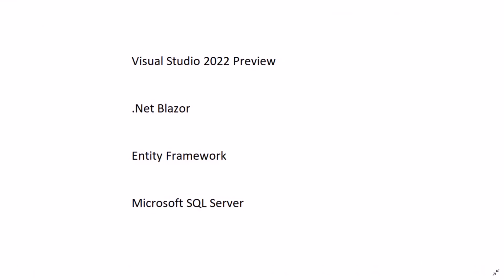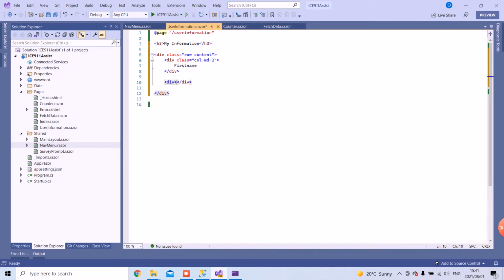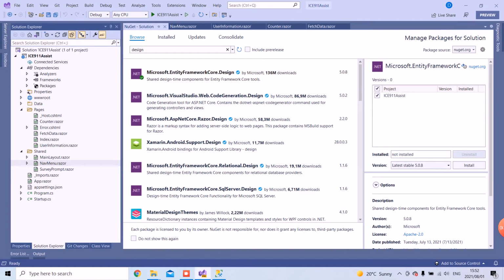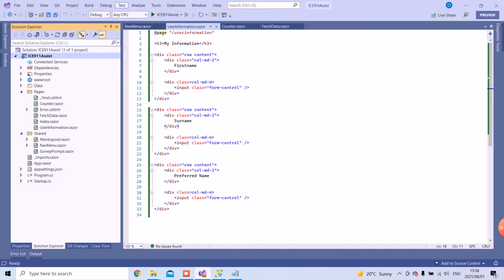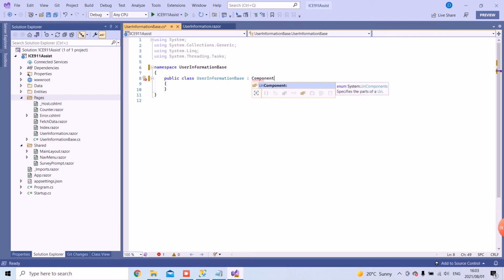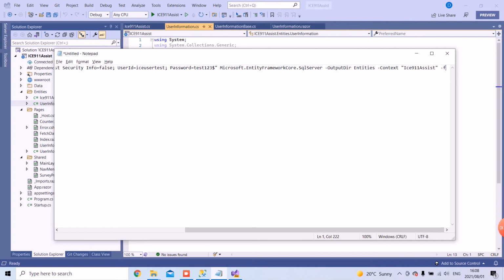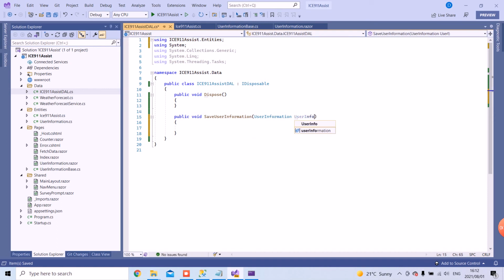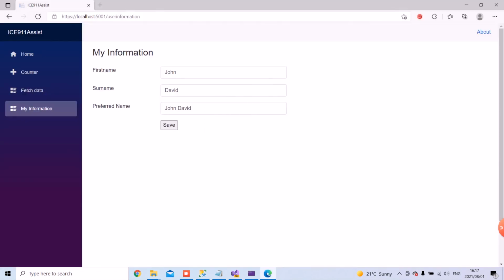Learn to Build an App with .Net Blazor, Visual Studio 2022, Entity Framework and SQL Server Part 1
Learn to Build an App with .Net Blazor, Visual Studio 2022, Entity Framework and SQL Server